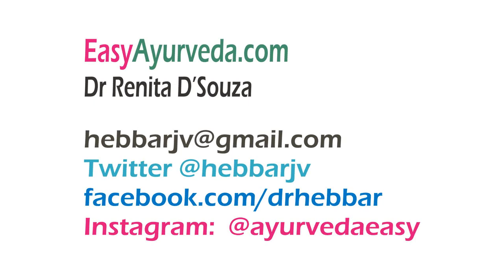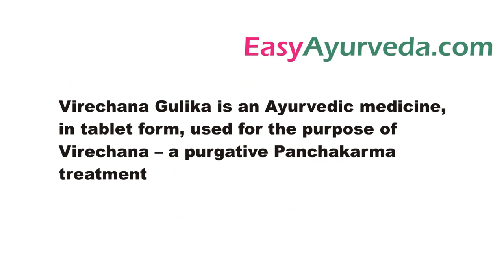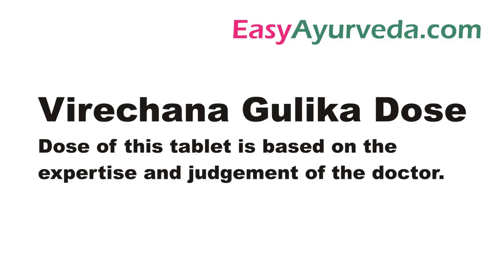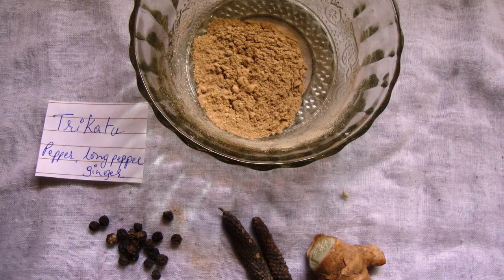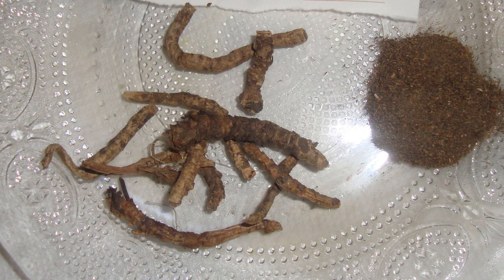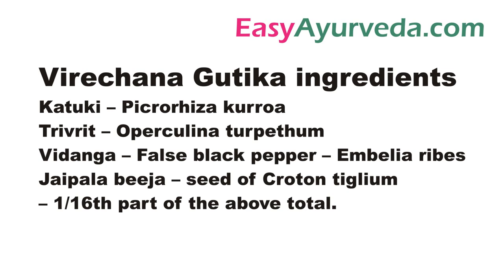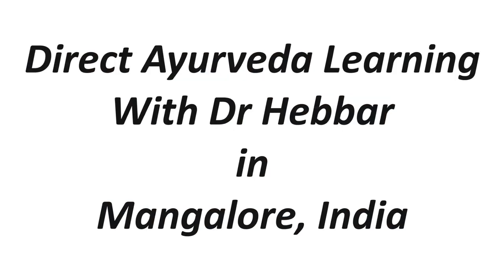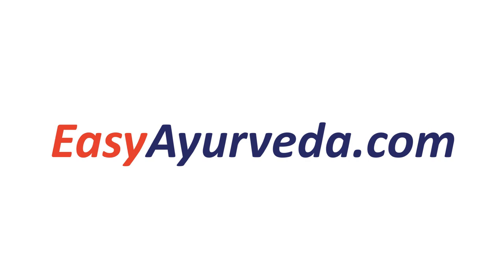Virechana Gulika Benefits - An Ayurvedic Laxative Medicine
Books
Living Easy With Ayurveda